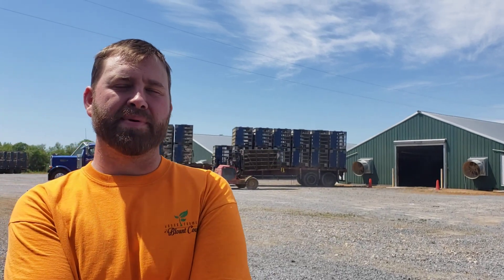Catch Time at our Poultry Farm